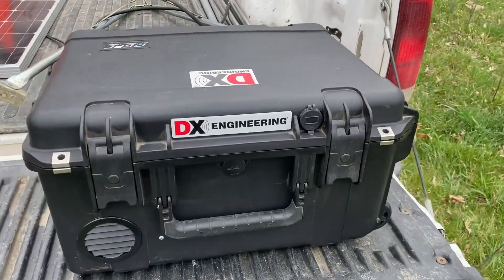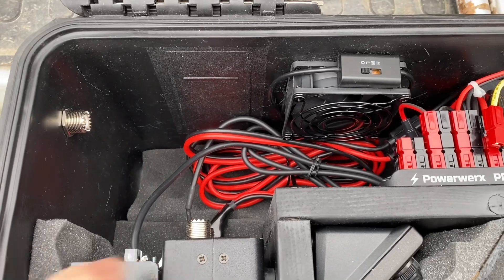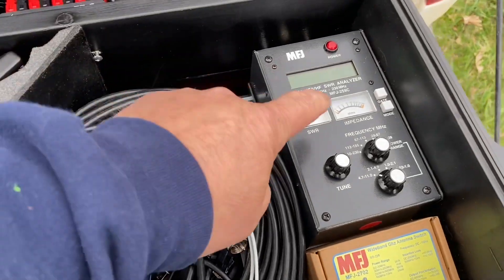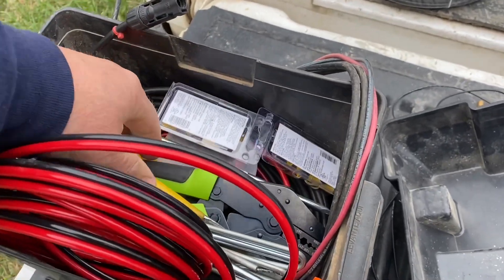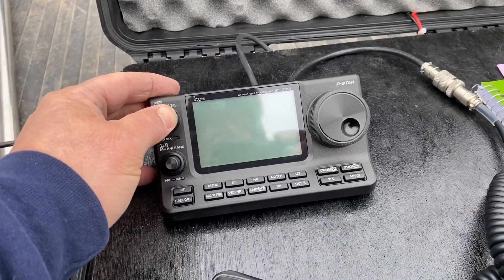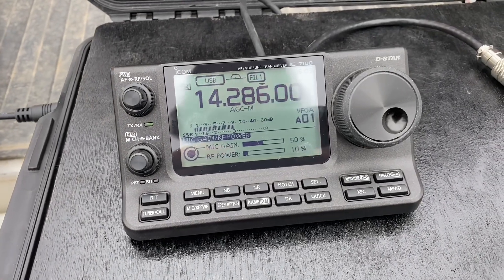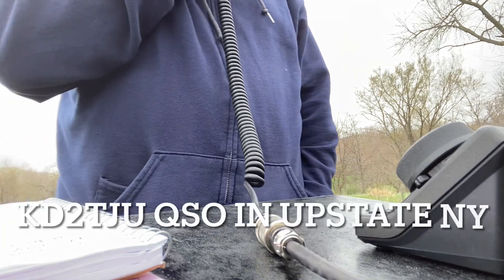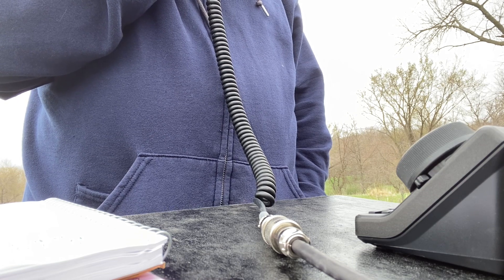CowPOTA QRP.. Cow Pastures On The Air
Experimenting with Wolf River Coils SB1000 TIA and Ham Stick Dipole.. 10 watts